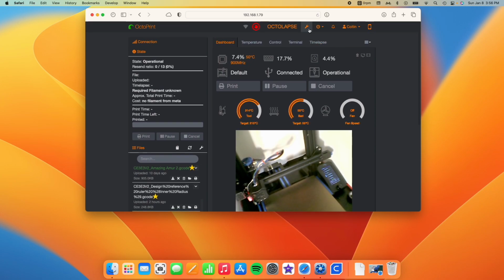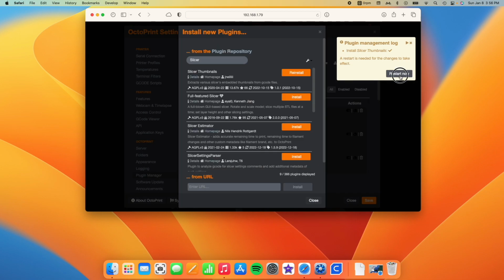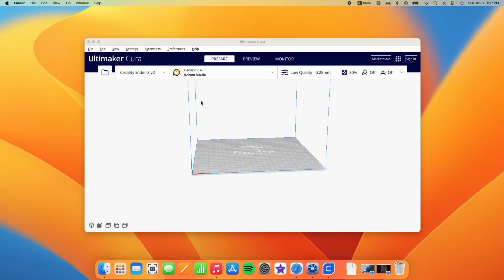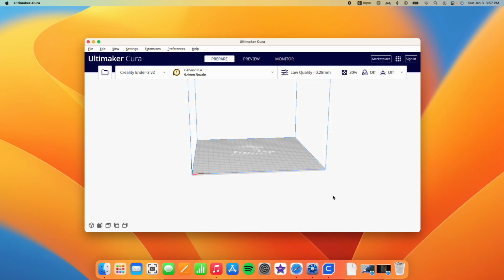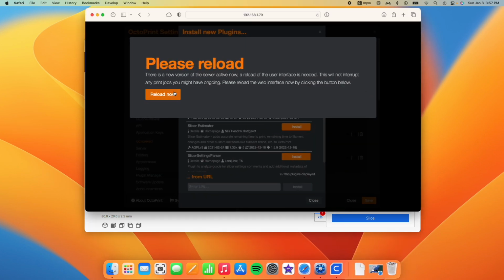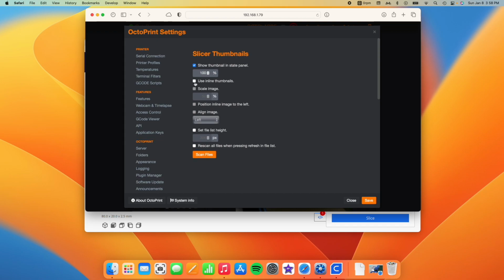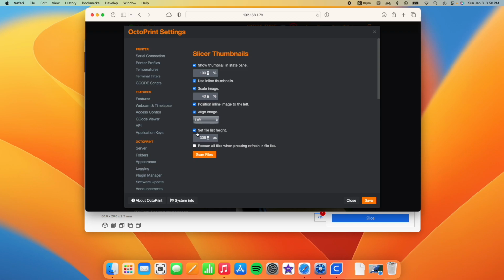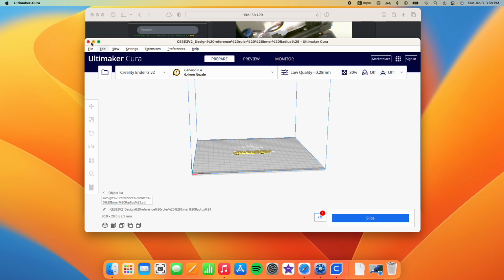How to get cura thumbnails on octoprint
in this video I will show you how to get octoprint thumbnails.